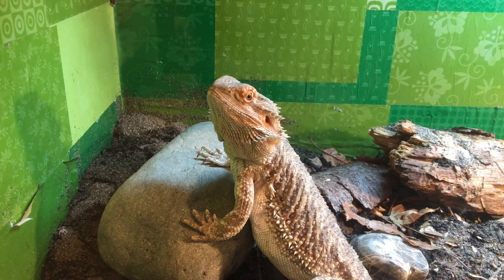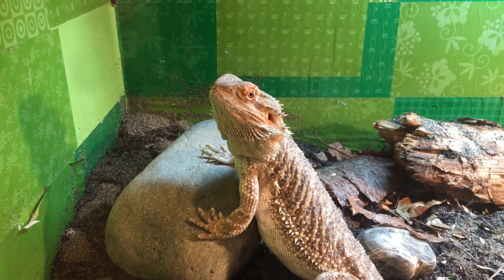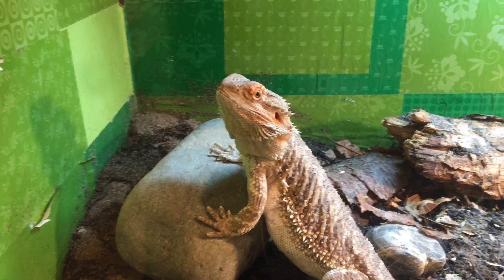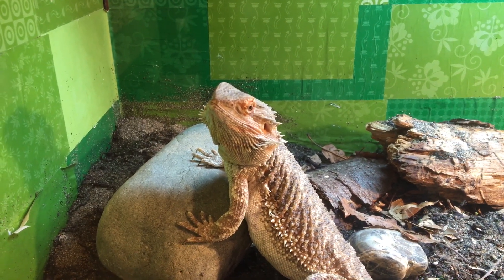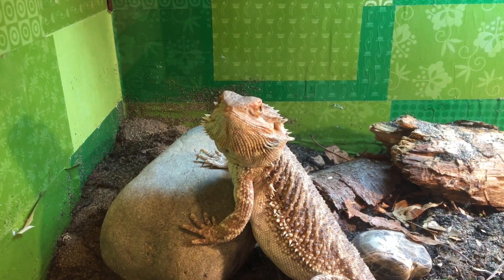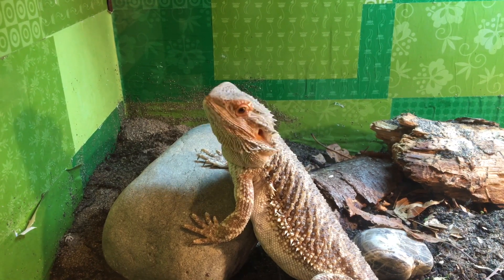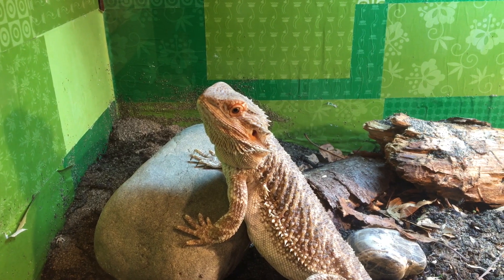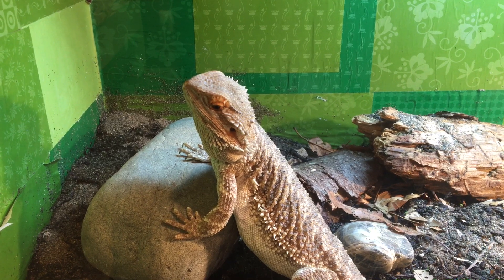red lights are bad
Many people use red lights are night to keep their dragon warm. This is usually unnecessary because dragons can tolerate 15C/60F no problem. Any lower will require some heat, but you still shouldn't use red lights because it hurts their eyes, and disrupts their sleep. Bearded dragons have 4 cone receptors, and can see red lights. Because of their eyesight, red lights really bother them and stresses them out.

Another reason not to use them, is because bearded dragons should have a temperature drop at night. Without a drop in temperature, your dragon's behaviour may change, and they may refuse to bask because the tank is so warm all the time, which is very bad for them.  A temperature drop is NORMAL! Like I stated earlier, if your tank drops down below 60F/15C, then you will need to purchase a LOW wattage ceramic heat emitter (CHE). Again, you only need a weak one because you don't need to keep their tank 80-90F at night. 70F is a good temperature at night for them.

Ceramic Heat Emitter:

Remember to get a low wattage CHE!